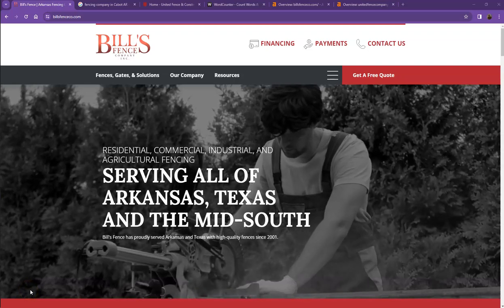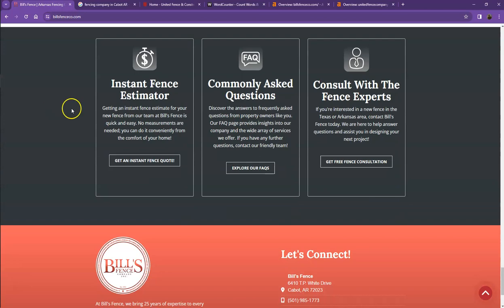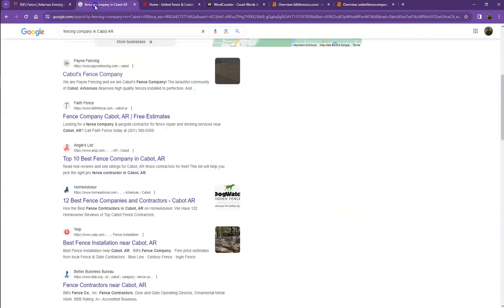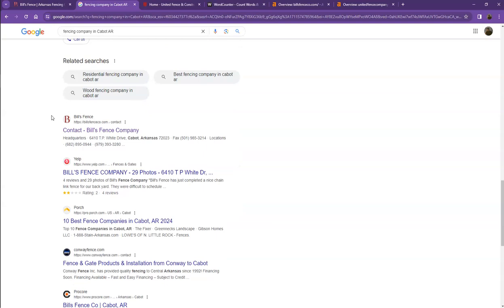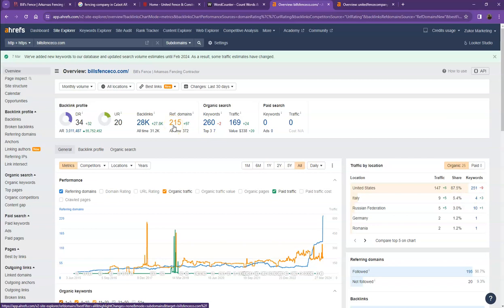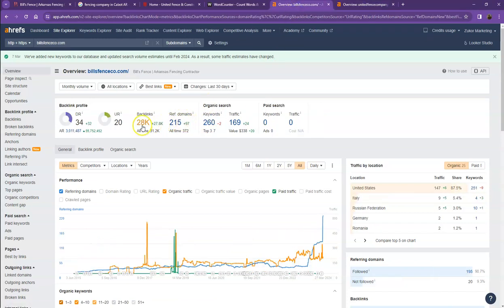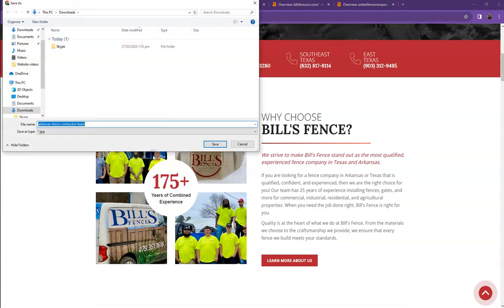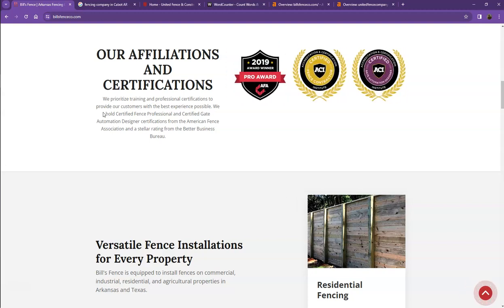Website Analysis Video for Bill's Fence Co, Inc